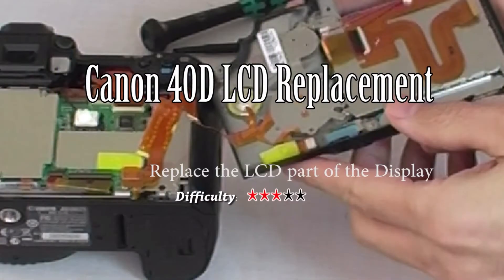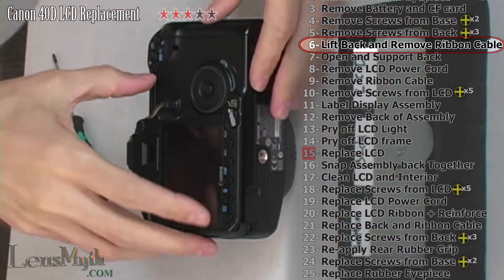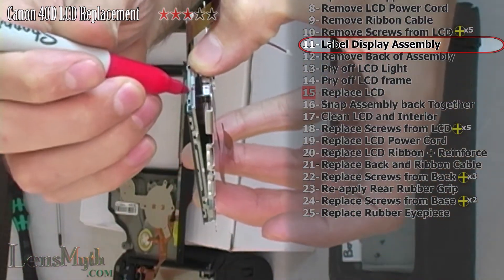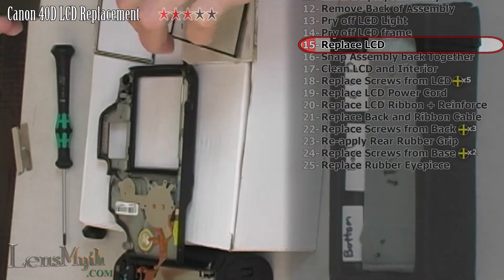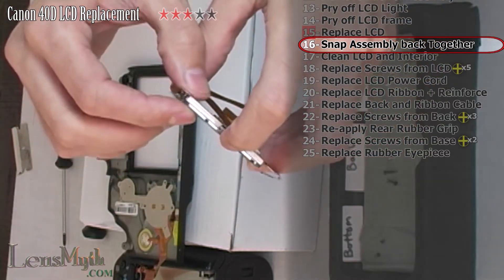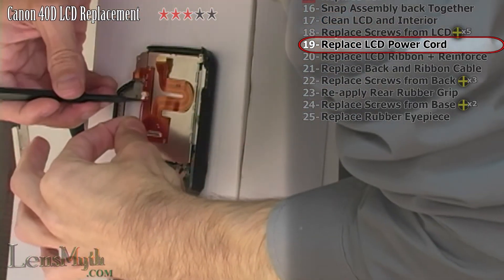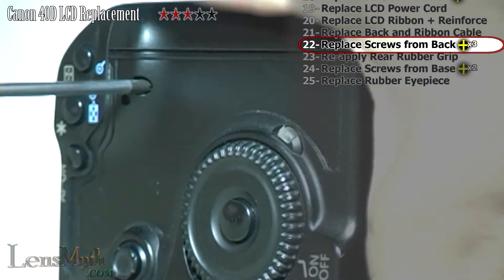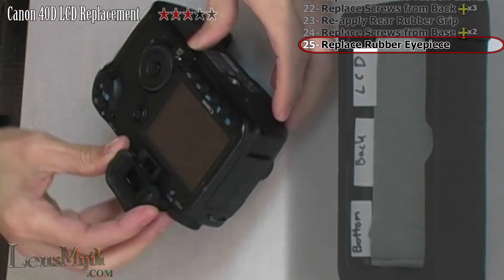LensMyth Canon 40D LCD Replacement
This video shows how to disassemble the Canon 40D to replace the LCD part of the Display Assembly.

The Canon 40D Display has 3 major parts:
1. The Clear Plastic Window
2. The LCD
3. The Backlight

This 40D had a hard crash and it cracked the LCD causing a broken image to be displayed. The Window and the Backlight were undamaged.

Tools required are only a small Phillips head screwdriver (size 0 or 00).

Useful also would be a tiny flat head screwdriver, razor blade, microfiber cloth, lens cleaning brush, scissors, a marker and a non-static probe.

Excuse the misuse of the word "ribbon" cable, they are technically called "flex" cable.